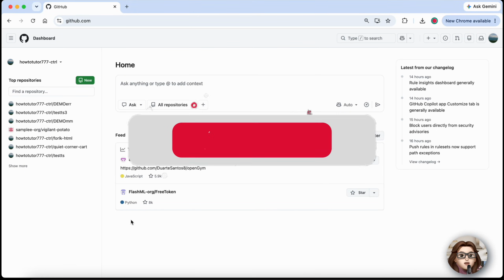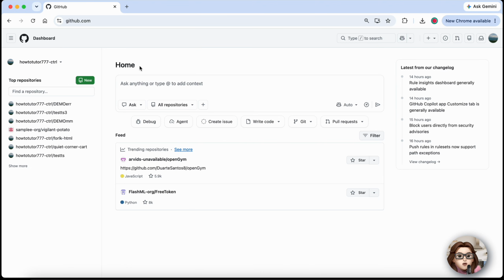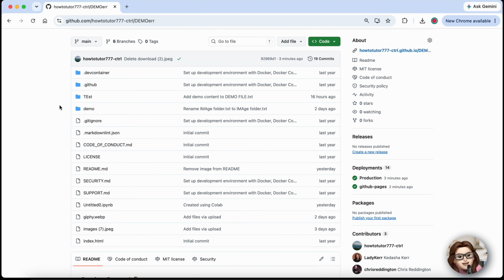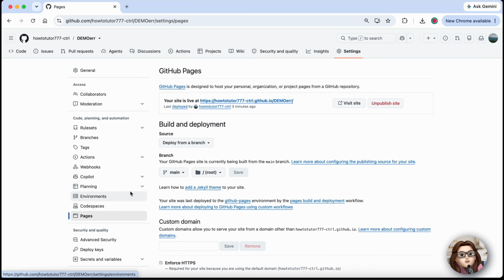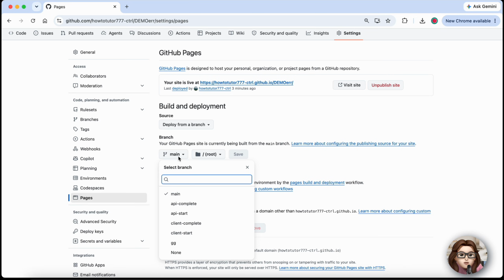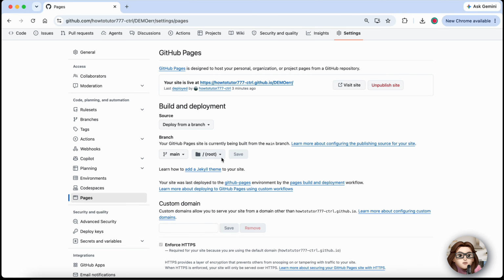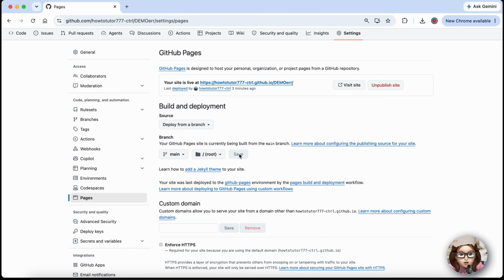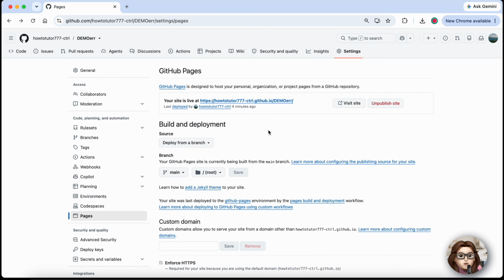How To Fix 404 Page Not Found Error On GitHub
Learn how to fix the 404 Page Not Found error on GitHub with this easy step-by-step troubleshooting tutorial. If you’re trying to access a GitHub repository, GitHub Pages website, file, profile, or project and you’re seeing a 404 Page Not Found error, this video will show you some common causes and solutions.

In this tutorial, I’ll explain why GitHub may display a 404 error and walk you through the steps you can take to fix it. We’ll look at issues such as incorrect repository URLs, renamed or deleted repositories, private repository access, incorrect GitHub Pages configuration, missing files, and deployment problems.

If the error appears on a GitHub Pages website, we’ll also check whether GitHub Pages is enabled correctly, whether the correct branch and folder are selected, and whether the project contains the required website files.

For a typical static website, make sure the published location contains an appropriate index.html file. If the file is missing, incorrectly named, or located in the wrong directory, your GitHub Pages site may not load as expected.

We’ll also look at repository visibility and permissions. If a repository is private or you don’t have permission to access it, GitHub may prevent you from viewing the requested content.

Another common cause is an outdated URL. If a repository, username, or file path has changed, an old link may no longer point to the correct location. Checking the current repository URL can help identify this issue.

We’ll go through these troubleshooting steps clearly so you can determine what is causing the 404 error and get your GitHub project working again.

Whether you’re a beginner using GitHub for the first time or you’re hosting a website with GitHub Pages, this tutorial can help you troubleshoot common 404 Page Not Found problems.

By the end of this video, you’ll know how to fix the 404 Page Not Found error on GitHub and what to check when a GitHub repository or Pages website isn’t loading correctly.

This video shows you How To Fix 404 Page Not Found Error On GitHub! Watch this Video till the end to learn How To Fix 404 Page Not Found Error On GitHub.

Were you able to figure out How To Fix 404 Page Not Found Error On GitHub? Share this with your friends who want How To Fix 404 Page Not Found Error On GitHub.

Problem Solved in this Video-:

What Do you Think of How To Fix 404 Page Not Found Error On GitHub?